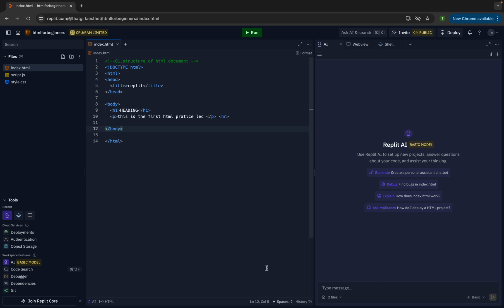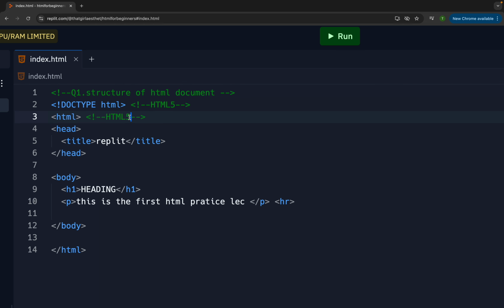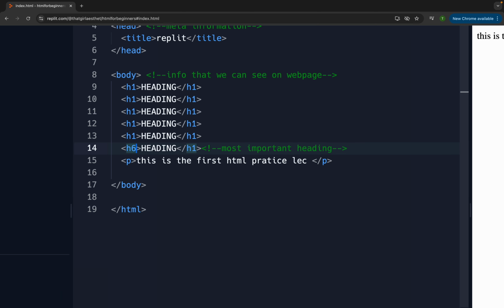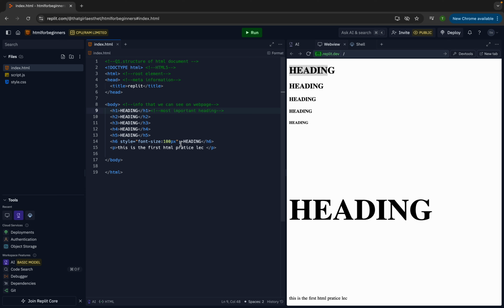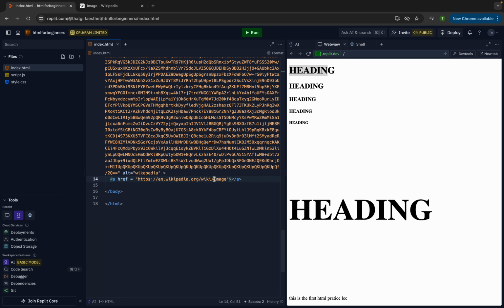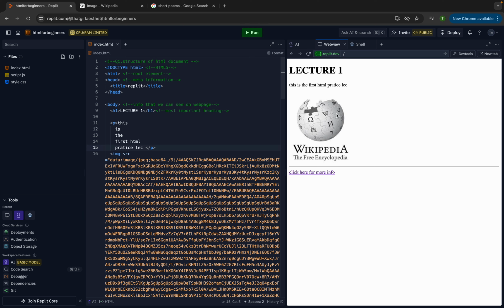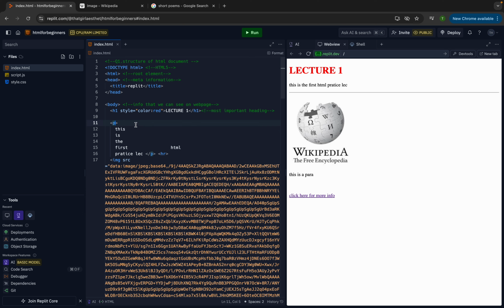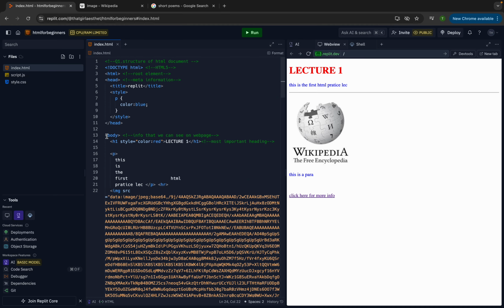HTML code practice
Lec 1 worksheet solutions + discussion